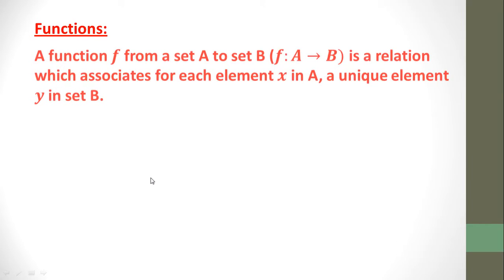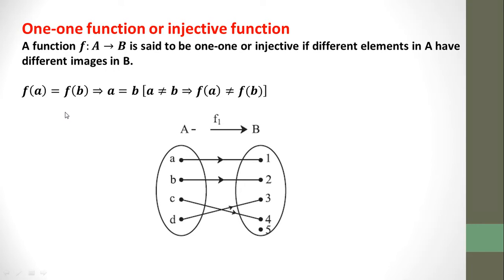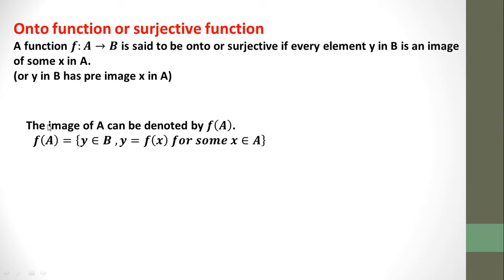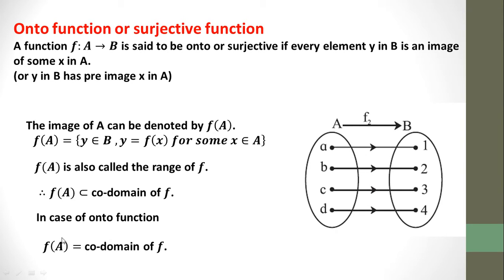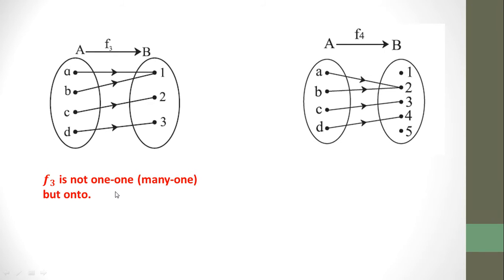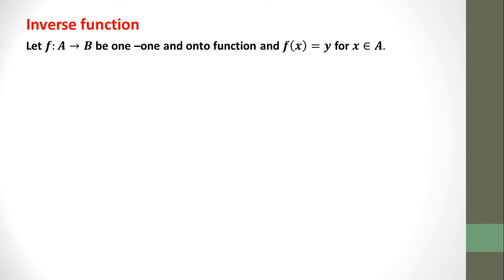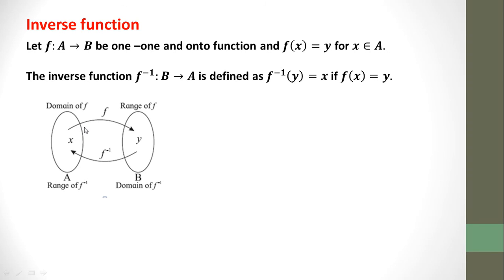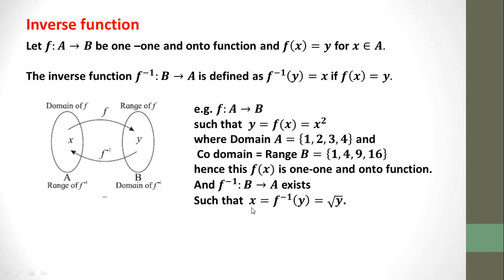Functions,one one,onto,inverse function